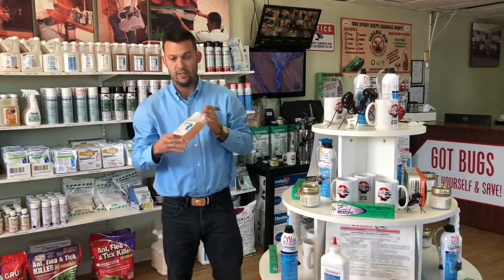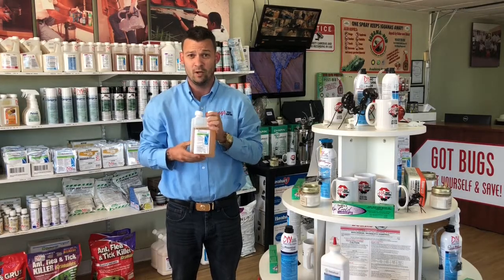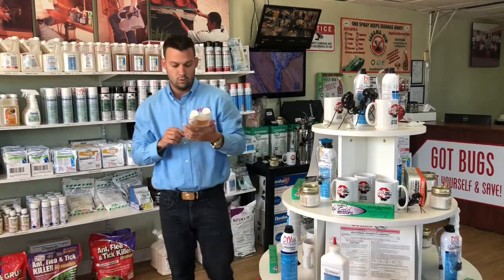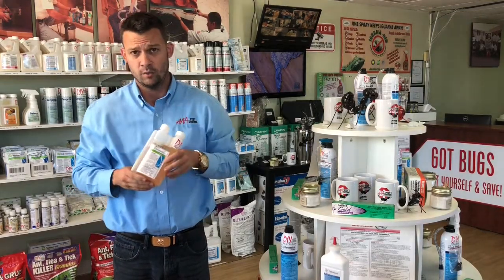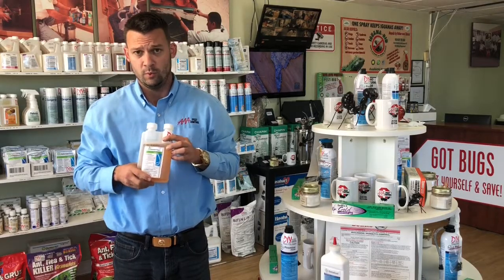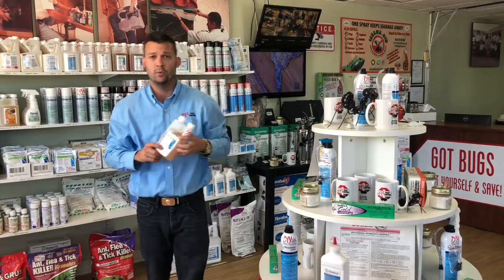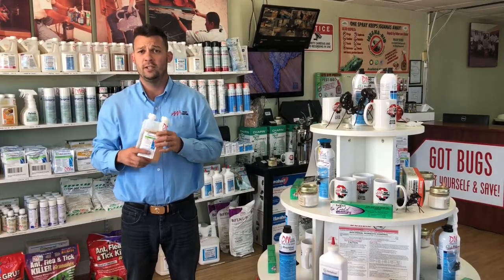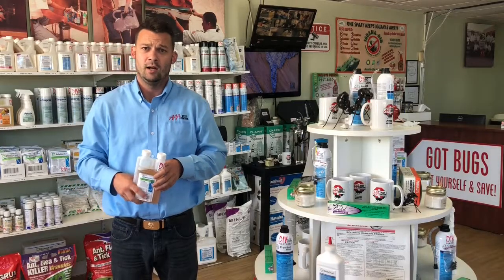DIY Pest Control South Florida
Do It Yourself pest control solutions with expert advice from our technicians. We will help you identify your pest problem and help come up with the best approach to eliminate it. Termites, bed bugs, roaches, ants, mosquitoes, rodents or reptiles, we have you covered!

When DIY becomes too much to handle, we are here for you with our professional pest control treatments and services. Ask us about no-tent heat treatments.